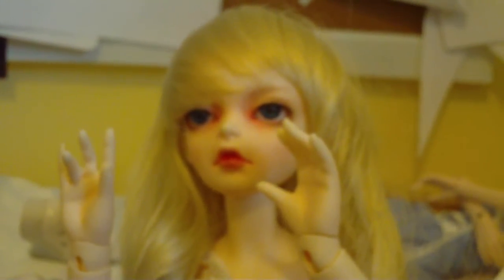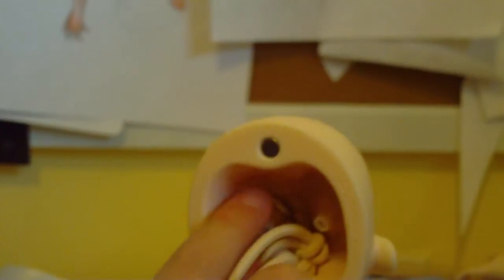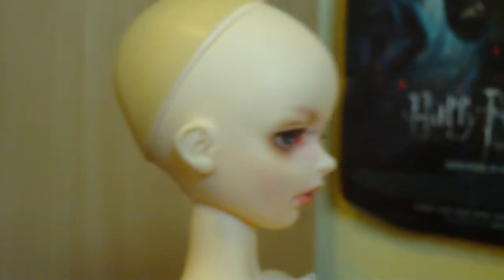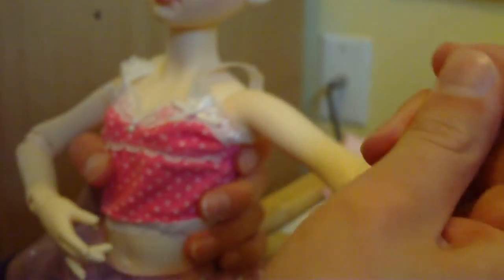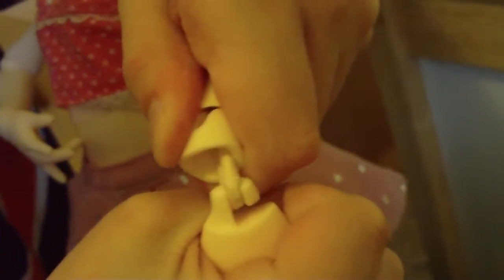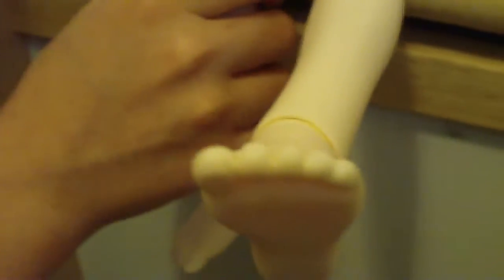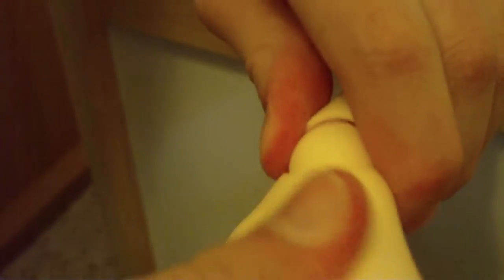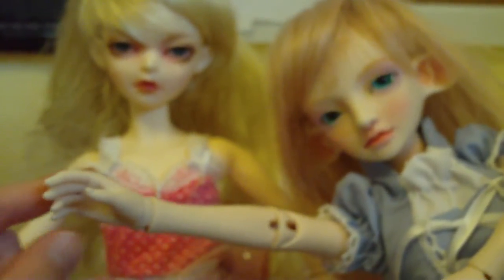BJD Dollmore body review! by Len-Kun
Edit: Wow this video is so old lol
Sorry I have been uploading videos raw lately my editing program is not working with me.

credits~~~
doll: Dollmore kid Vian
video: me
yep enjoy and watch in HD!